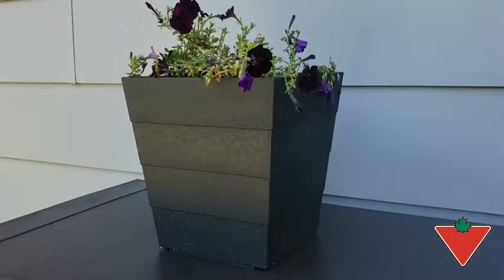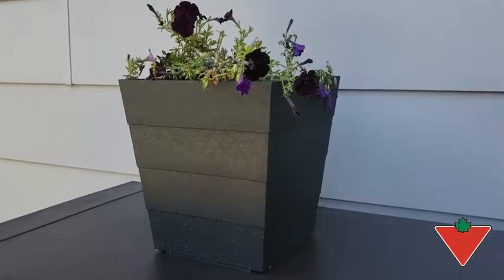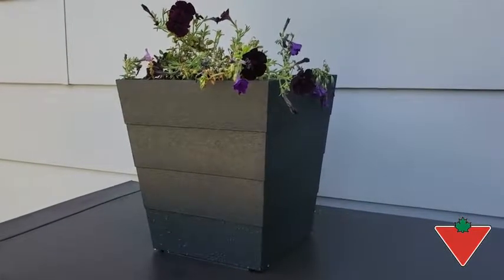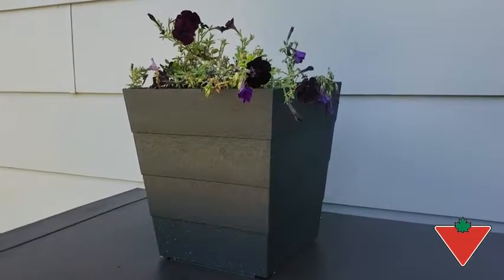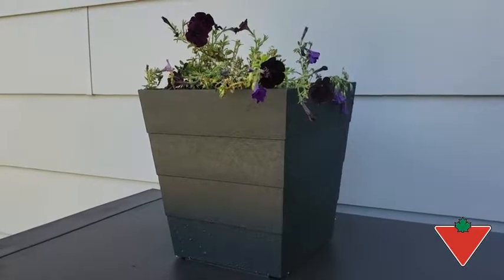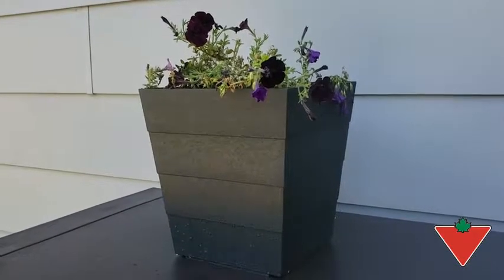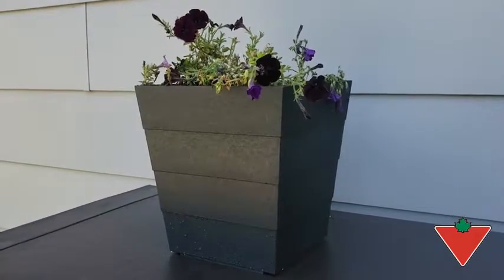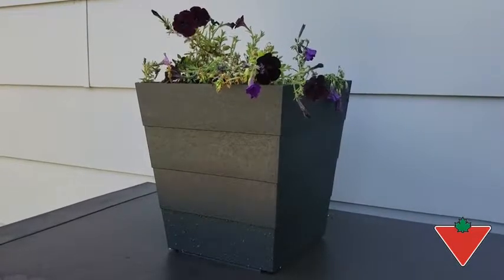My product review:Canvas 13" Lineata Planter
CANVAS Lineata Planter offers a sleek and modern design for your outdoor space. Suitable for indoor and outdoor use. Eco-friendly planter is made of recycled material. Year-round use in temperatures down to -40°C. Features a self watering system.